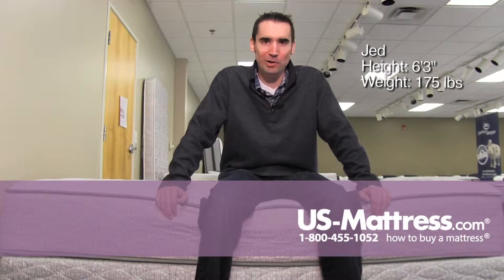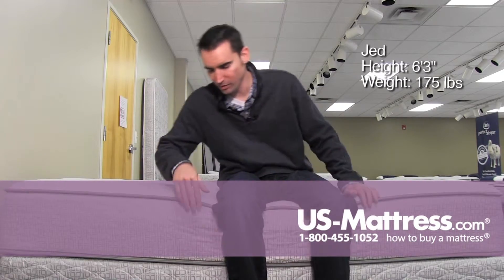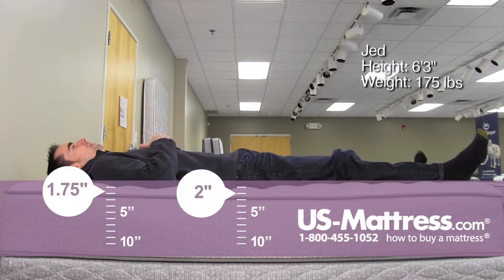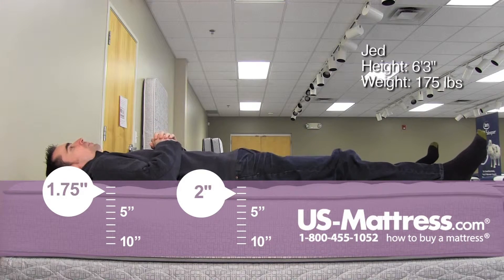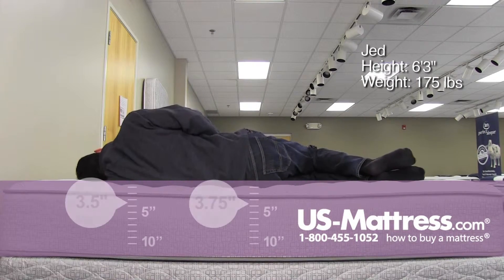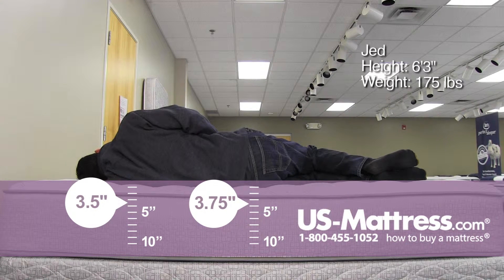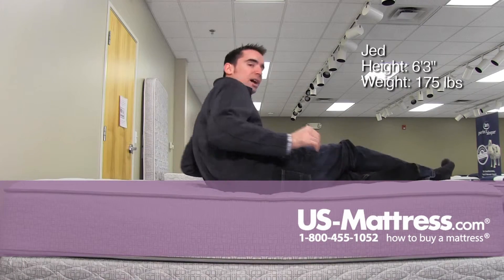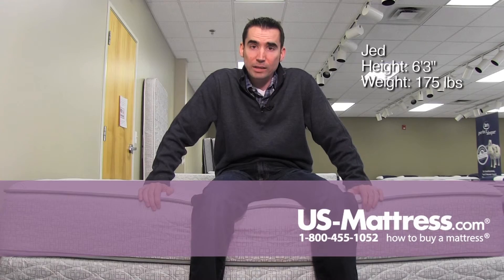Serta Sertapedic Hardwick Firm Comfort Depth with Jed